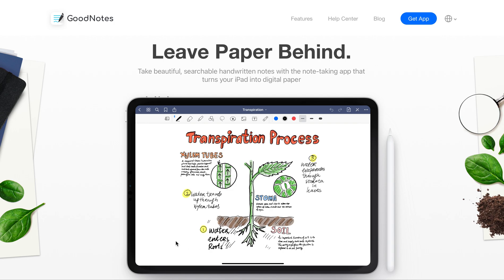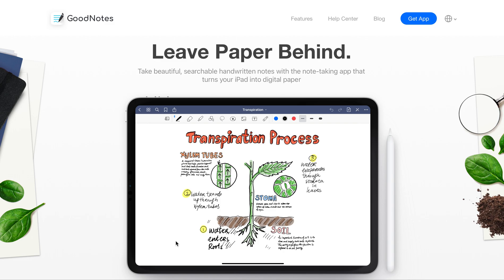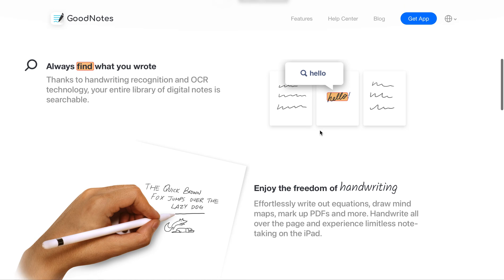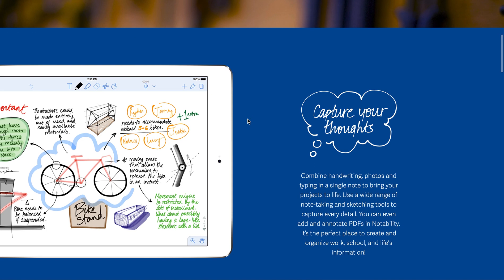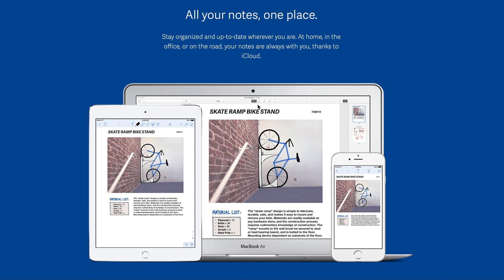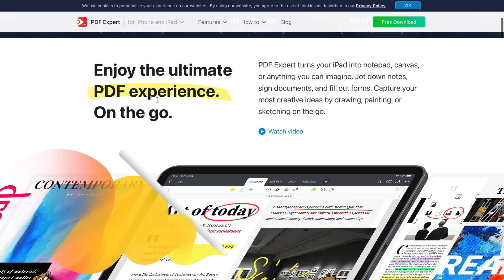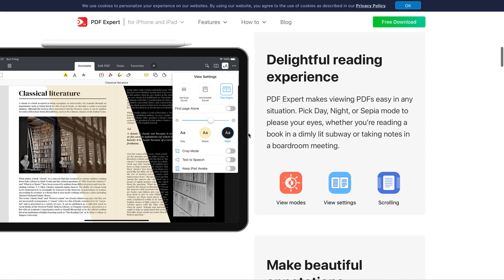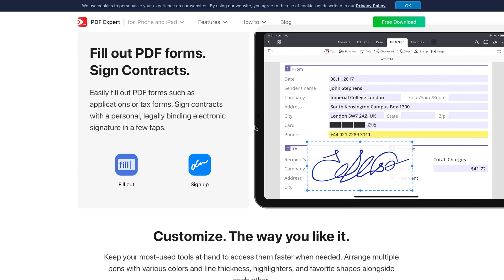Apps For Note Taking And PDF Organization/Annotation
Let's talk about some useful iPad apps that got me through grad school and my postdoc.